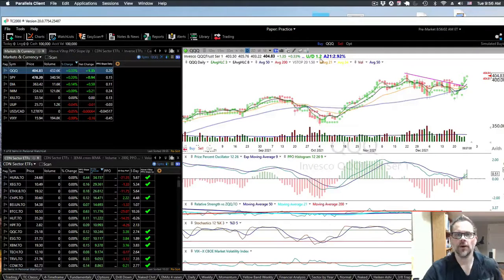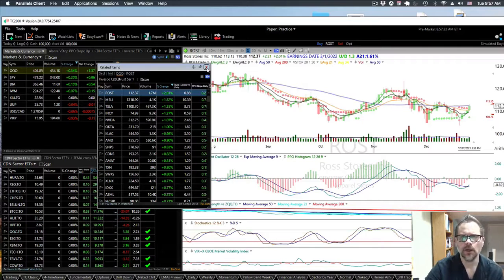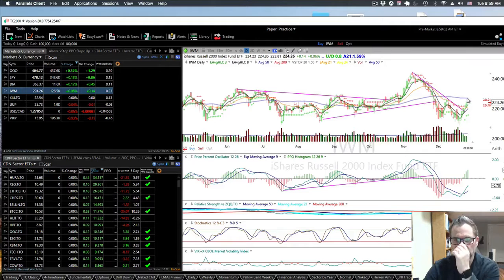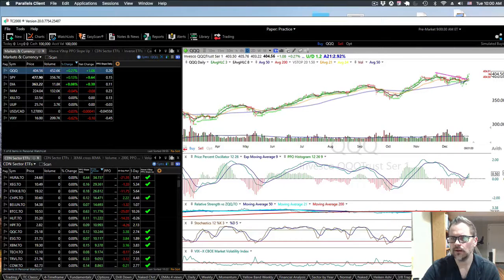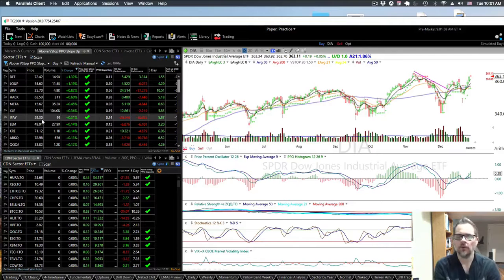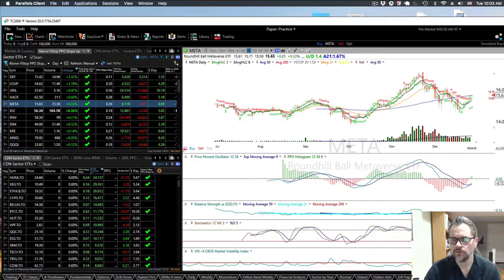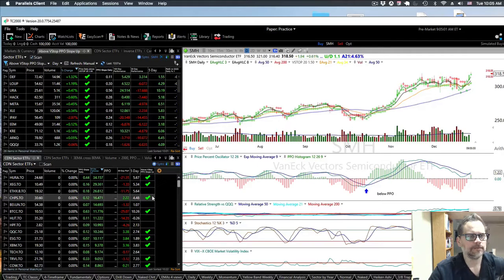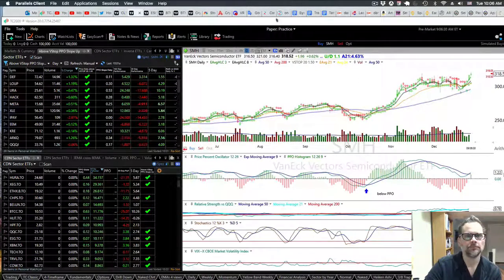Santa Claus Rally in Stock Market?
Get the free plan or get up to $30 with TradingView Pro for price alerts and more indicators